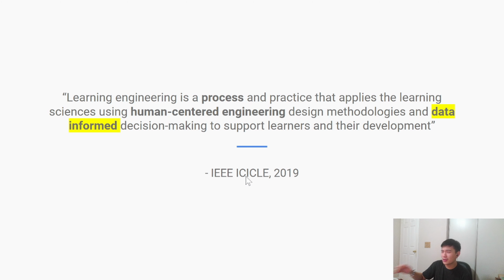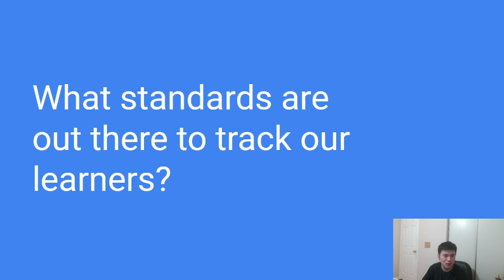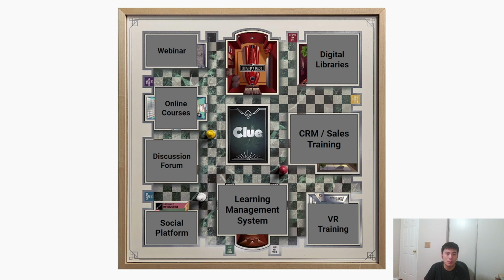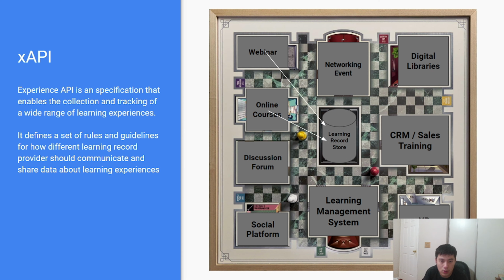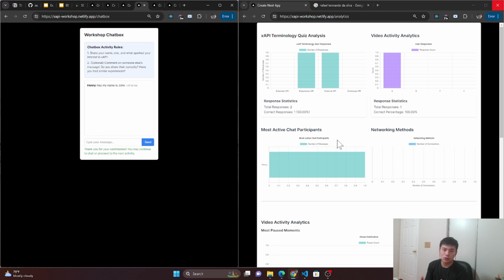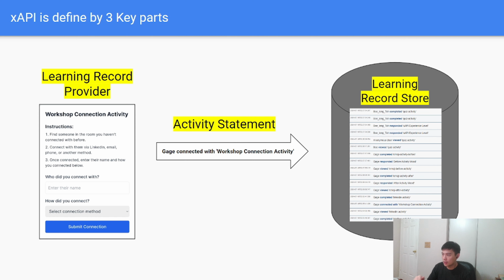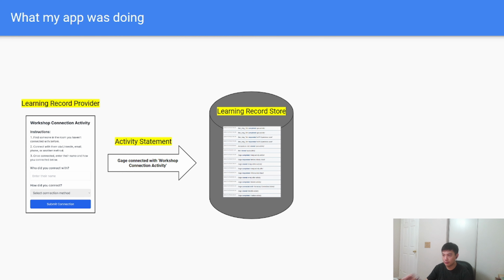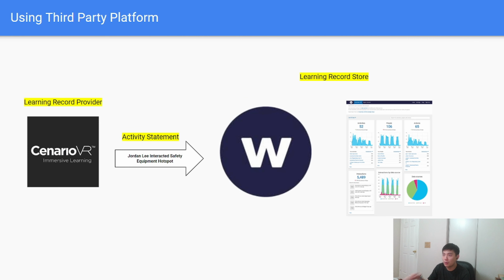How to track Learner Experience with xAPI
I ran a workshop at the IEEE ICICLE 2024 event where participants experienced xAPI in action, demonstrating how it can track learner experiences from a variety of sources.